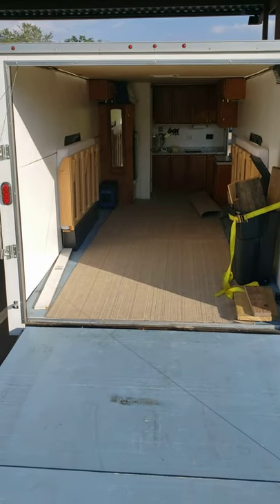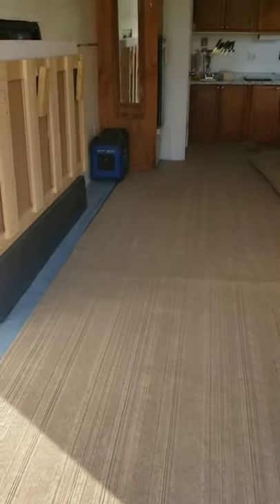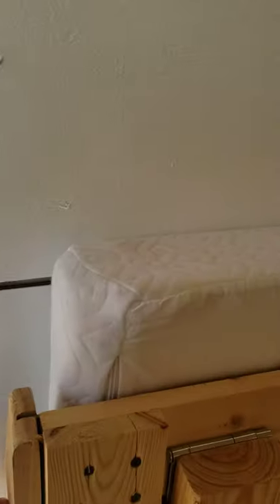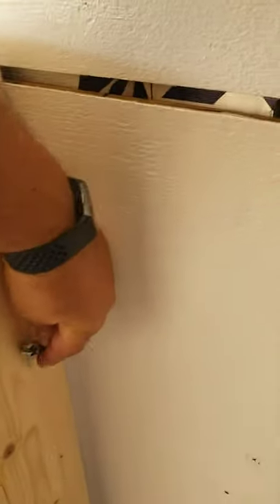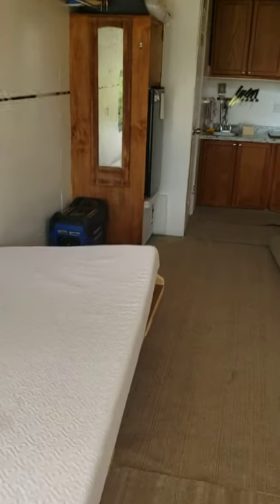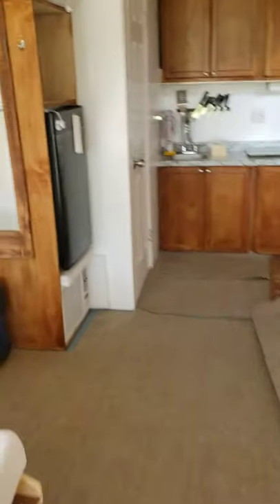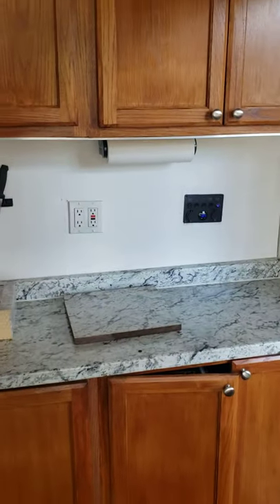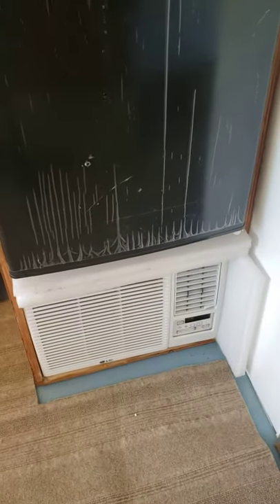2019 Salvation 8.5 x 24 Cargo Trailer Toy Hauler Conversion - Part 2